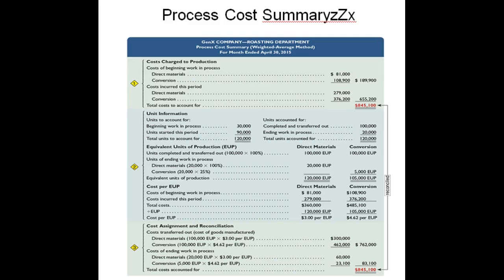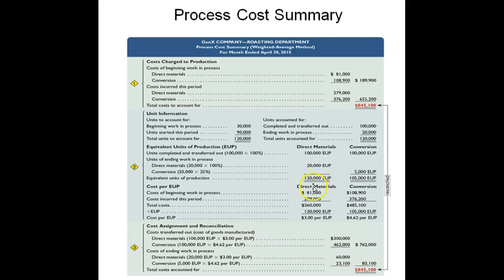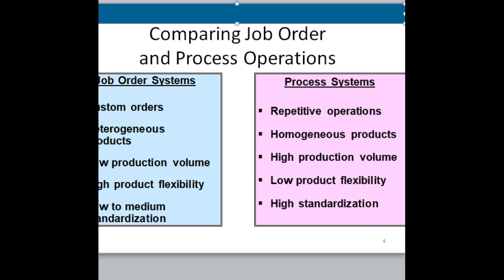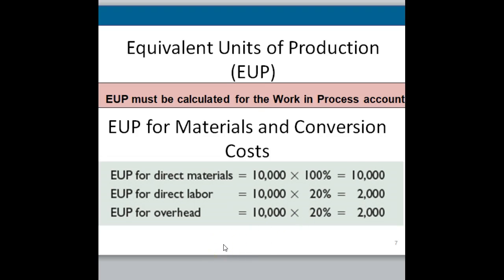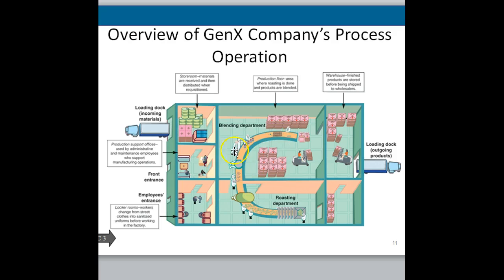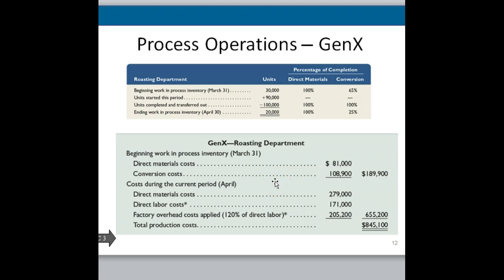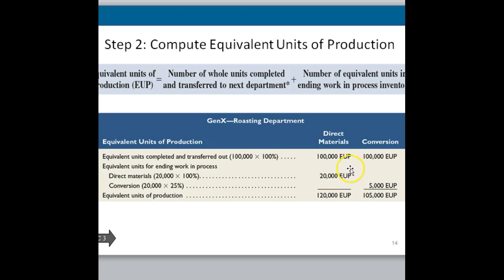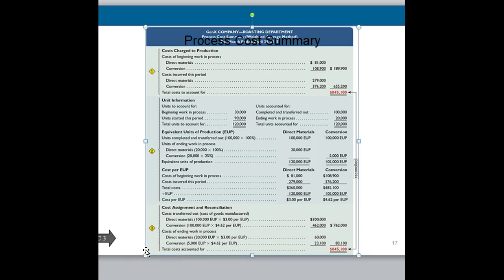Process Cost Overview